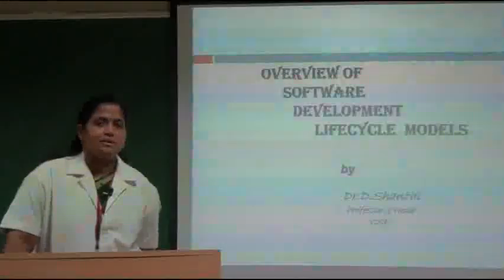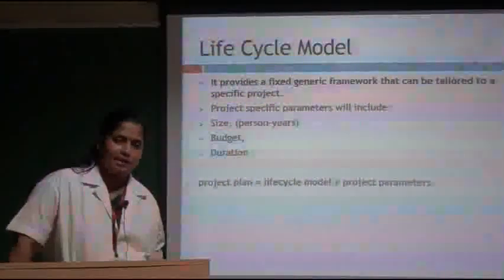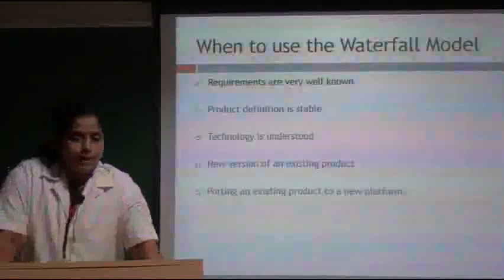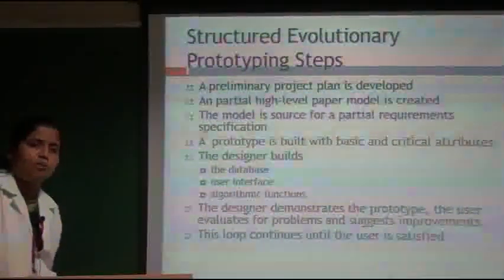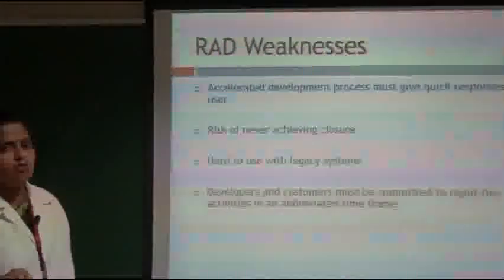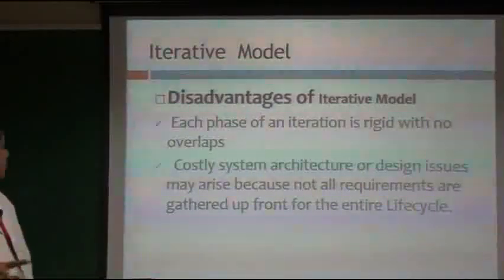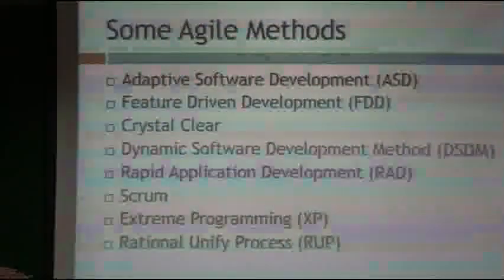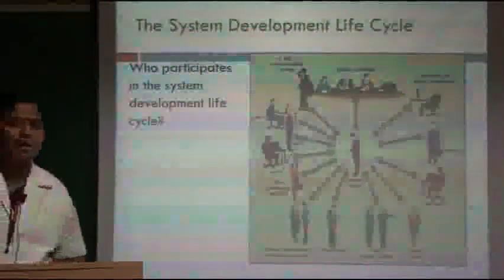SHANTHI D Prof & Head Overview of Software Development Lifecycle Models